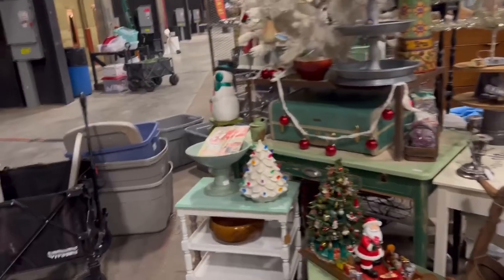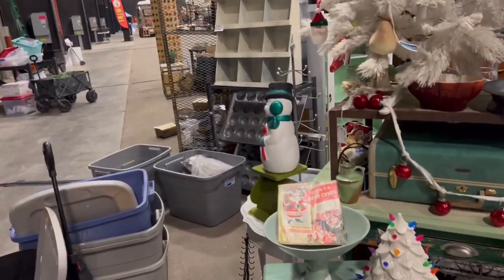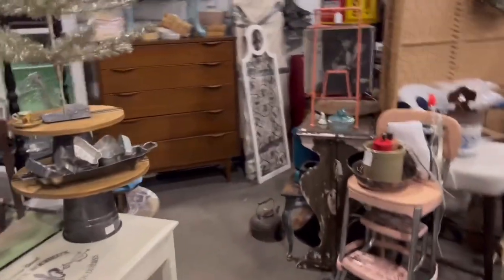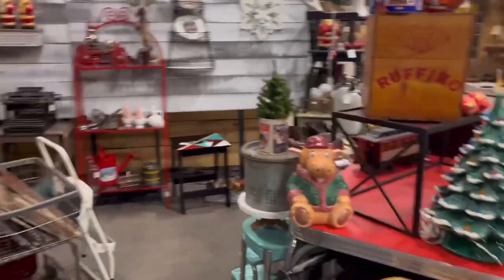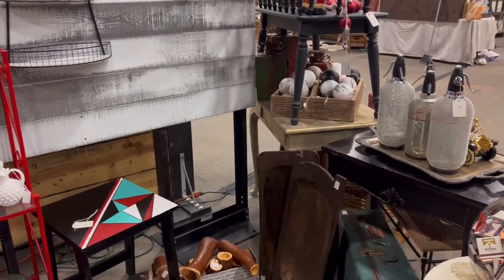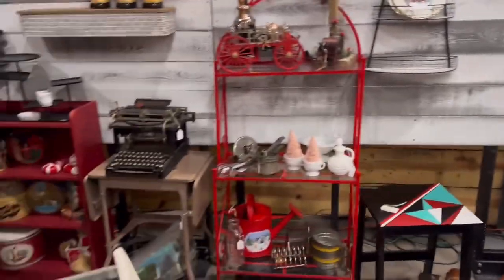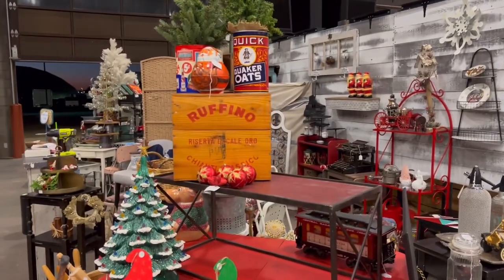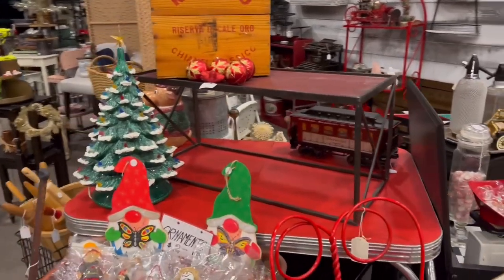Vlogmas ‘23 - Day 10 Setup Continues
We continued setup at VMD on day two.

Happy Mail
Broken Arrow Designs AZ